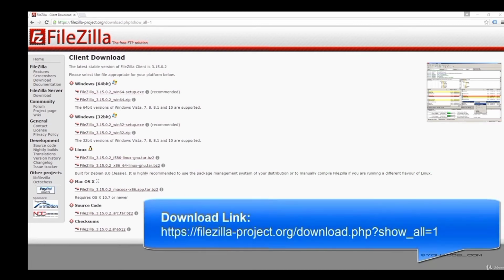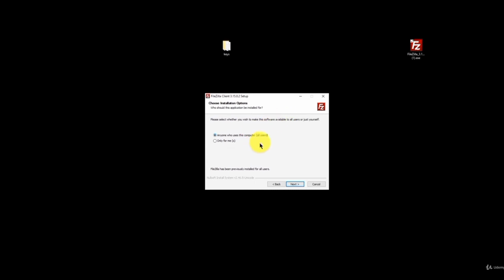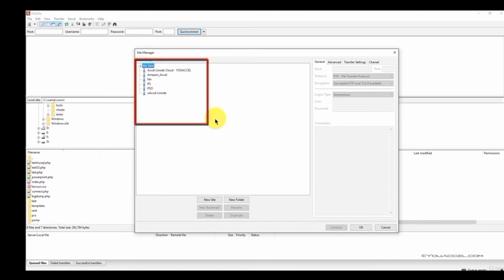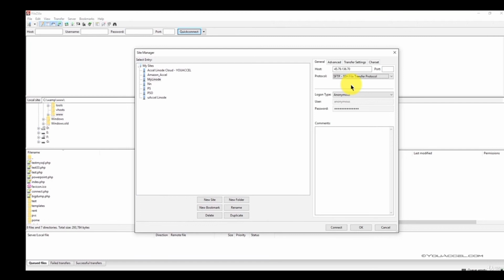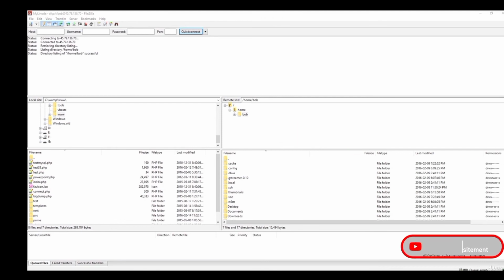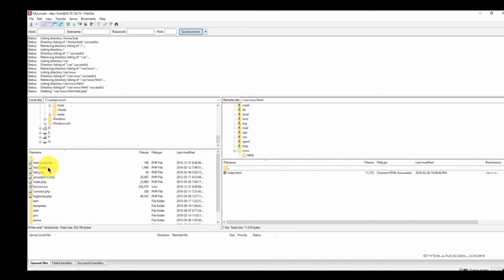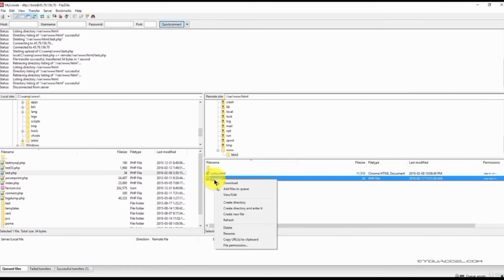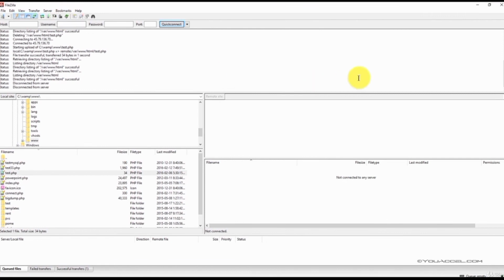File Transfer Protocol | What is FTP | Ftp Server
This video explain about file transfer protocol known as FTP. The term file transfer protocol (FTP) refers to a process that involves the transfer of files between devices over a network. The process works when one party allows another to send or receive files over the internet. Originally used as a way for users to communicate and exchange information between two physical devices, it is now commonly used to store files in the cloud, which is usually a secure location that is held remotely.

File transfer protocol allows individuals and businesses to share electronic files with others without having to be in the same space. This can be done using an FTP client or through the cloud. Regardless of the option, both parties require a working internet connection.

12. Python Coding Tutorial for Beginners

Getsitement is a top-class institute for learning freelancing, webdevelopment, Android development, scholarships and more IT skills. I am providing online and classroom training with hands-on projects. I offer several more IT courses, including Digital Marketing, Web Development, App Development, Python, etc. In addition to courses, I provide web & app development solutions , and digital marketing services. I am catering solutions to some of the top & renowned businesses in Pakistan and globally. Over the last decade, I have trained thousands of students in Pakistan and other Asian countries and helped them find high-paying career opportunities.